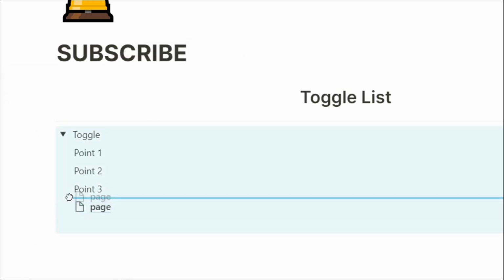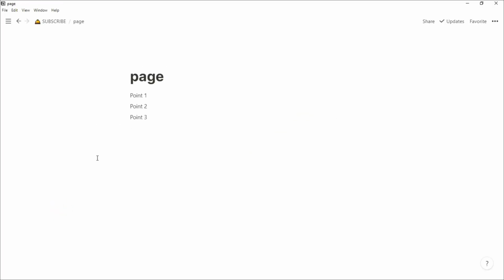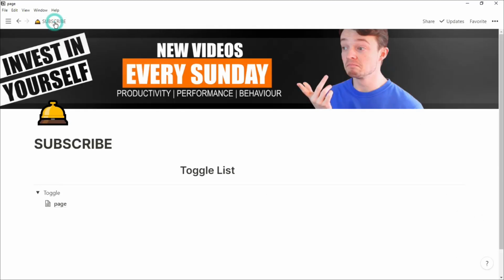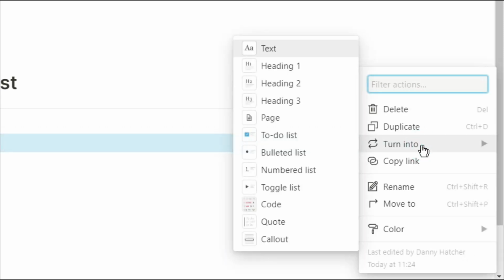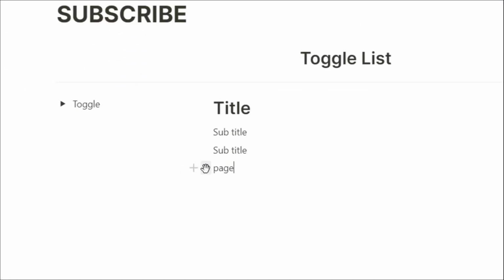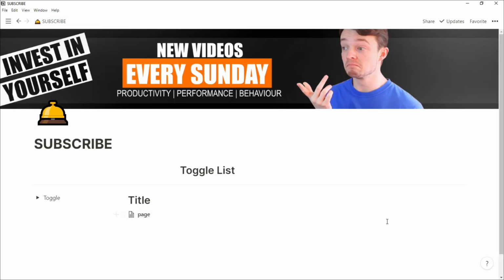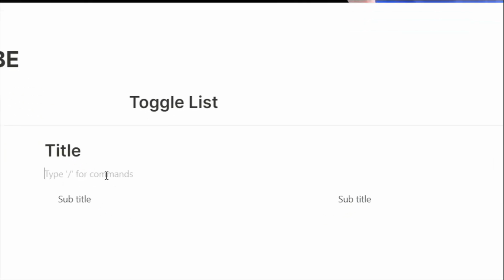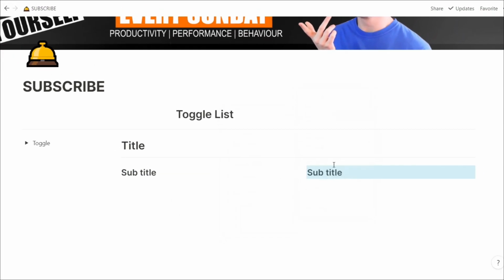HOW TO CREATE COLUMNS IN NOTION \\ make a column inside a column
A Notion toggle list secret that I learned when playing around with my notion to-do list was that you can put columns into a toggle list if you just think outside the box. Find out more about the notion app

⏰ TIMESTAMPS ⏰
0:00 Intro
0:15 Toggle columns
0:35 Page solution
1:19 Columns in a column